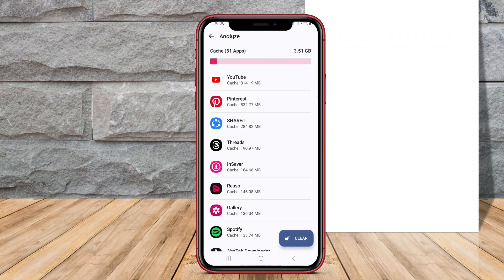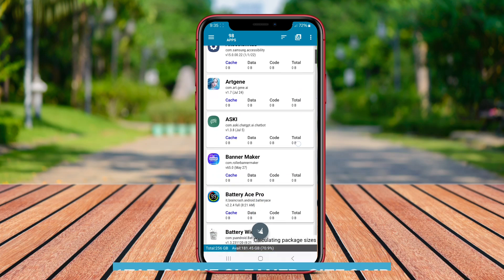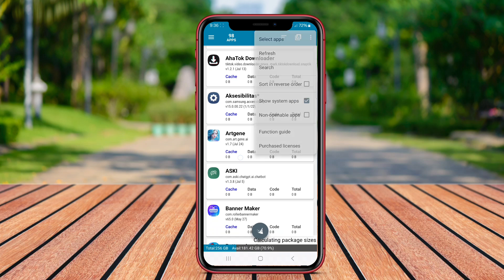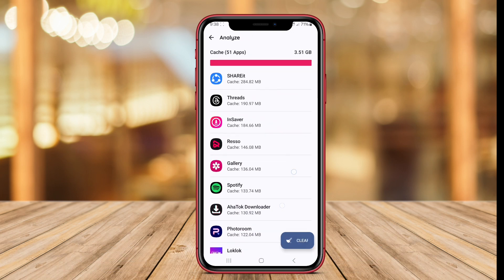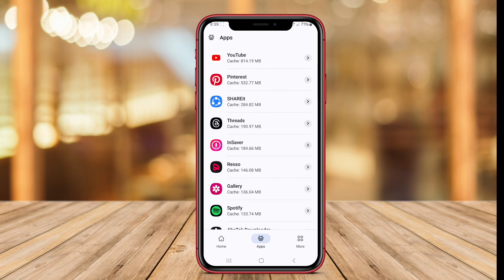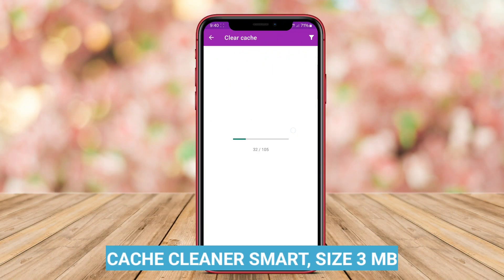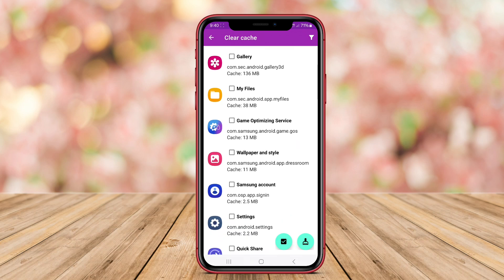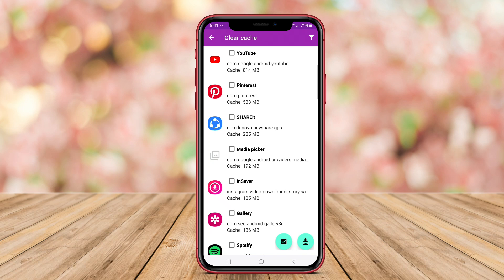3 Best Free Cache Cleaner Apps for Android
Cache Cleaner Apps for Android are applications designed to help users free up storage space on their devices by clearing cached files and temporary data. These files accumulate over time as apps run and can take up significant storage, potentially slowing down the device. Cache cleaner apps scan for unnecessary data and allow users to delete it easily, improving device performance and providing additional storage.

LIST CACHE CLEANER APPS ANDROID :

1Tap Cache Cleaner

Zero Cache Cleaner

Cache Cleaner Smart

That's the 3 best cache cleaner apps for Android that we can recommend to you.